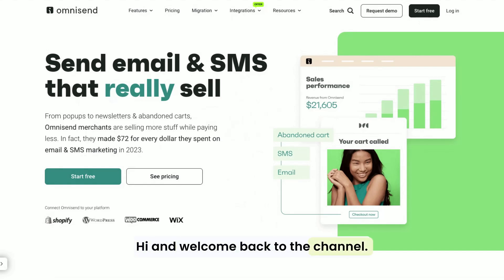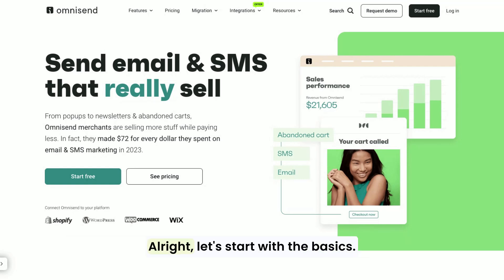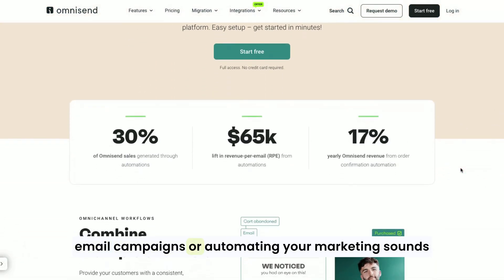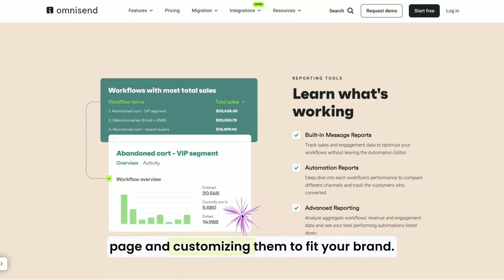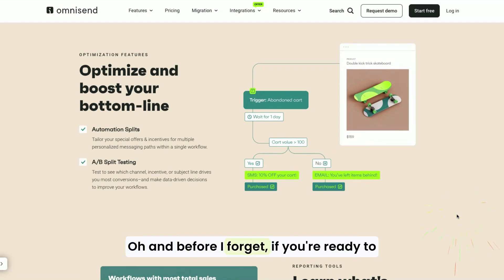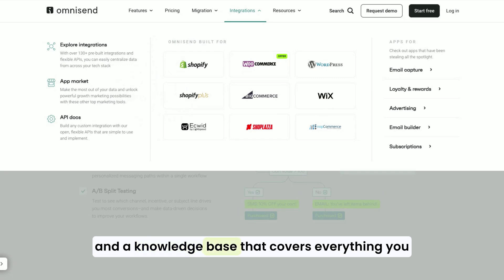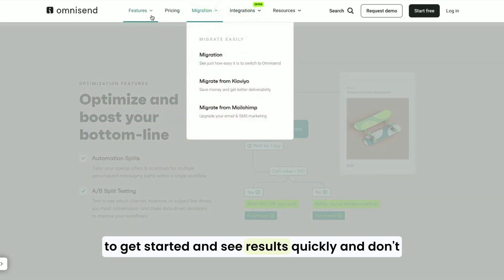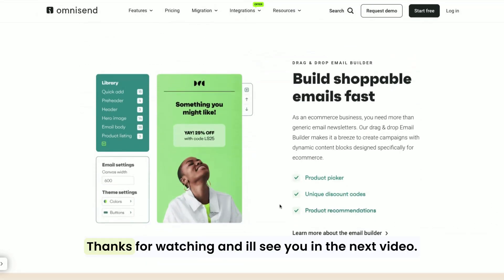Omnisend For Beginners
Welcome to "Omnisend For Beginners" – your step-by-step tutorial to mastering email marketing for e-commerce! If you're new to online stores or want to elevate your marketing game, this video is for you. Learn how to effortlessly connect with your customers using Omnisend, a powerful yet beginner-friendly platform. From email to SMS and push notifications, we've got you covered with easy steps and intuitive tools like the drag-and-drop email builder and pre-built automation workflows. Discover how to craft professional campaigns without coding, and explore new features to boost your sales.

Ready to dive in? This video will guide you through the basics and provide insights on setting up your first campaign.

Have questions? Drop them in the comments and let's get started on your marketing journey!

CHAPTERS:
00:00 - Intro
00:27 - What is Omnisend? Email Marketing Platform
01:22 - Get Started with Omnisend: Setup Guide
02:45 - Outro